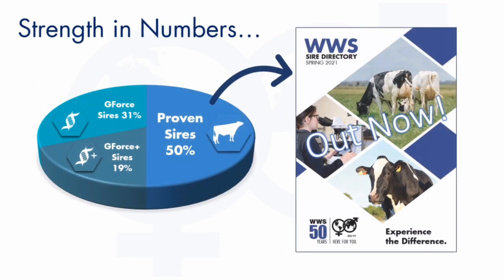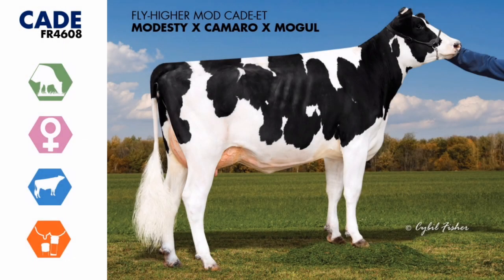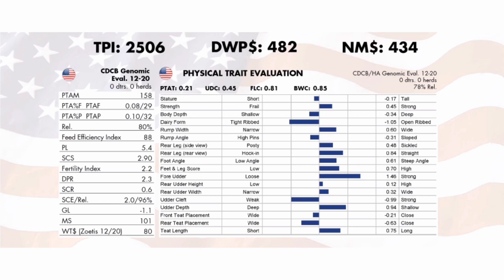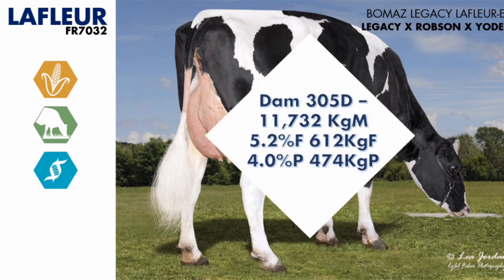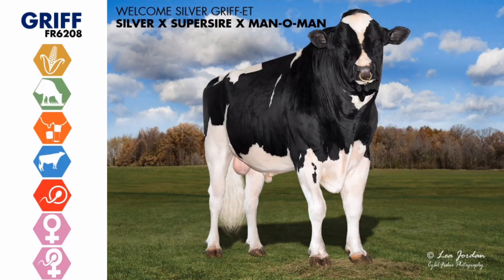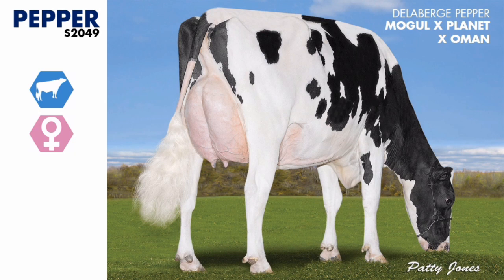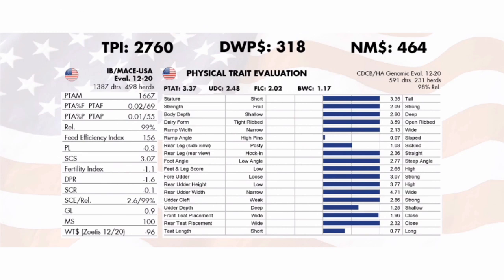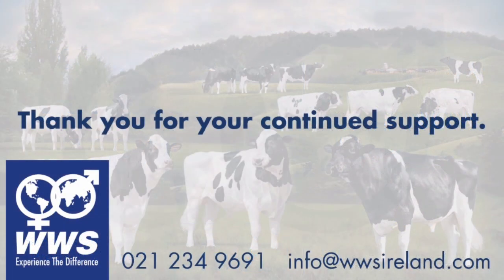World Wide Sires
World Wide Sires, AI night 2021.